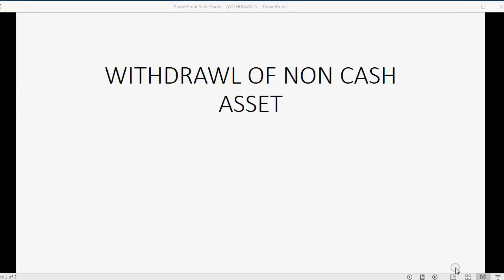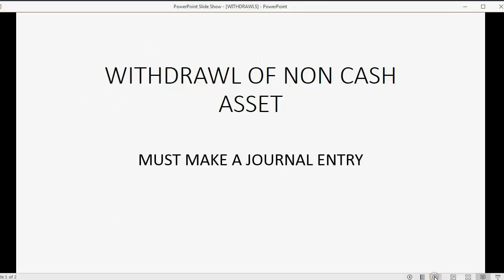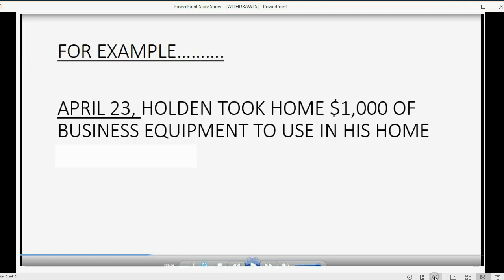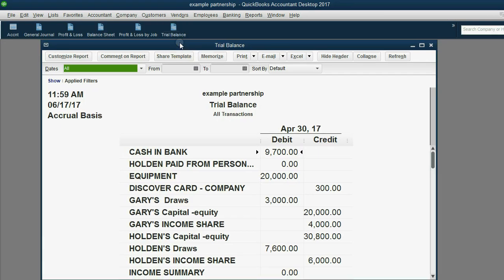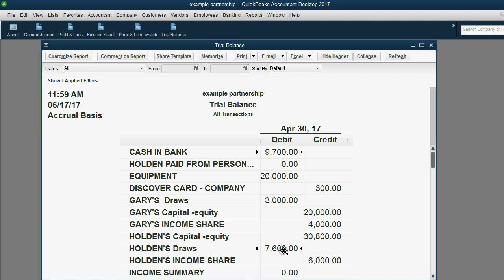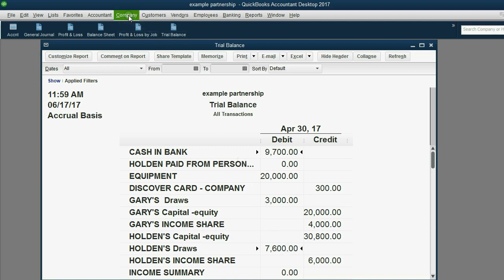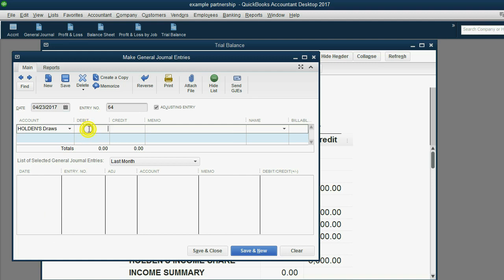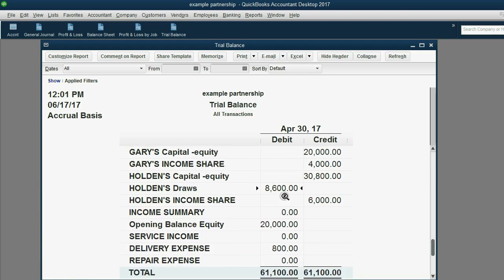QuickBooks Withdrawals of Non-Cash Assets Journal Entry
When you record an asset withdrawal in QuickBooks desktop or QuickBooks online. Any time an owner takes home a non-cash asset, the only way to record that is a journal entry. It’s one of very few transactions that you need a journal entry for because there is no common document, like an invoice or a check, that gets generated when the owner withdraws some physical asset for personal non-business use. Therefore, you can just follow the simple procedure here and your non-cash asset withdrawal will always be recorded correctly.

This video is only 1 chapter in the whole Owner’s Equity playlist

This YouTube owner’s equity playlist will show you everything you need to know about owner’s equity. Owner’s Equity in QuickBooks and QuickBooks Online involve equity transactions and owner’s equity accounts, in order to properly show the true amount of ownership claim or ownership rights an owner has in a company using QuickBooks desktop or QuickBooks online.

 I’m happy to show you what is owner’s equity and what the official definition of equity really means. After you are clear in the explanation of owner’s equity ideas, you will learn about the owners’ equity accounts in any company’s general ledger. You will learn, in the QuickBooks desktop or online chart of accounts, the equity type of accounts that both will automatically put in your chart of accounts. In QuickBooks desktop, the equity accounts given depend on the company type. In QuickBooks online however, the default equity accounts depend on your subscription level.

You will always have in either: opening balance equity, retained earnings and the equivalent of owner’s capital investment and owner’s withdrawals. All the other equity accounts will be added based on any changes you make. I will help you learn how to make owner’s equity transactions like investing cash and assets or withdrawing owner’s draws or dividends in any cash or asset form. The playlist will show you all about monthly equity adjustments such as: distributing partnership income, closing the books, closing entries and income summary adjustments. Watching this QuickBooks equity course will give you everything you need to know about owner’s equity. Please watch all videos to know how to record all owner-related transactions where money or assets are coming to or from the owner as capital investment or owner’s withdrawals like dividends if it’s a corporation. Once you understand owner’s equity ideas and equity-related concepts, everything else in basic accounting is easy.